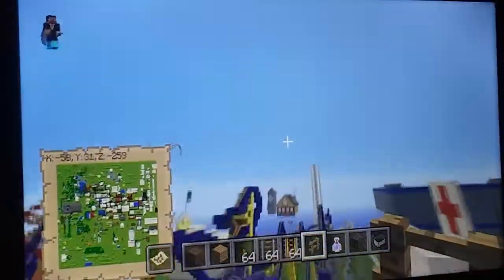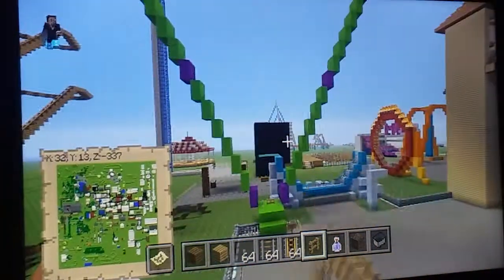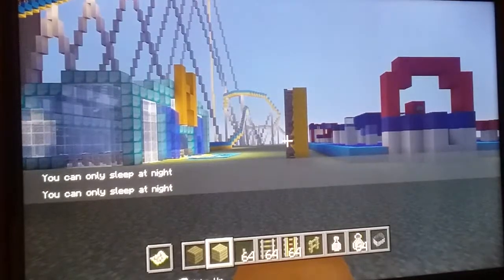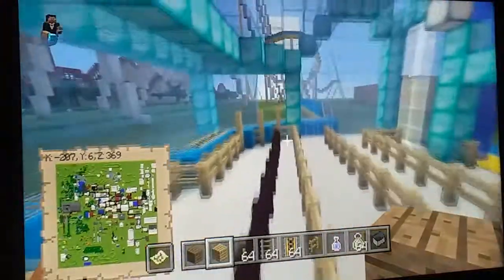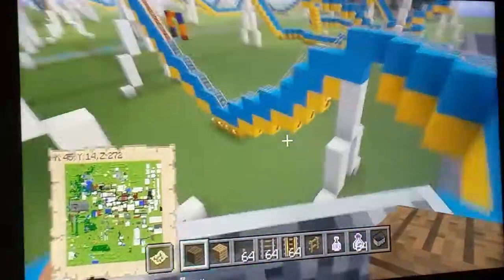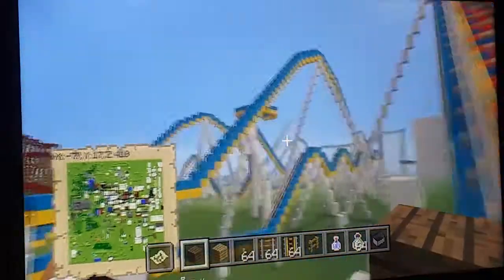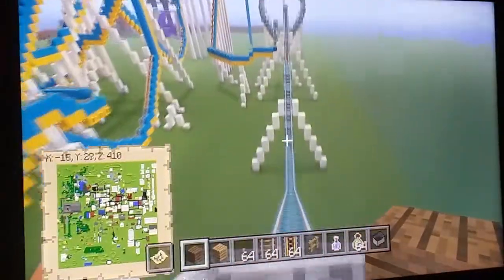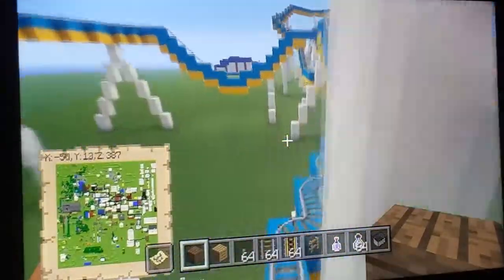Park Update: Wooden Hypercoaster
Another park update,
PG